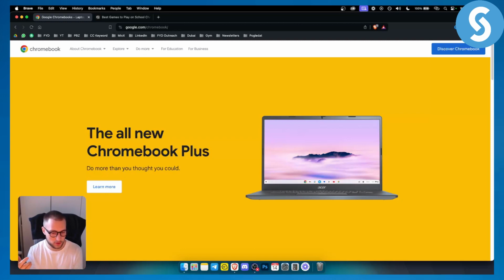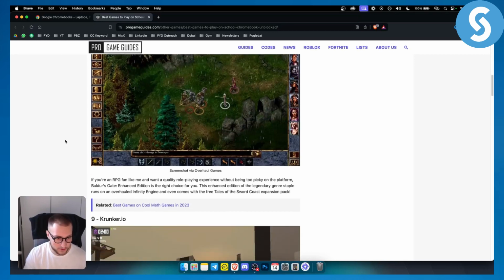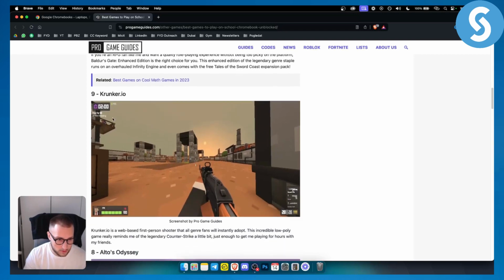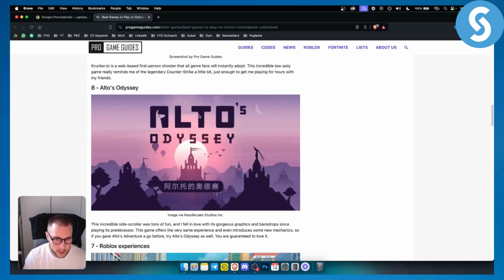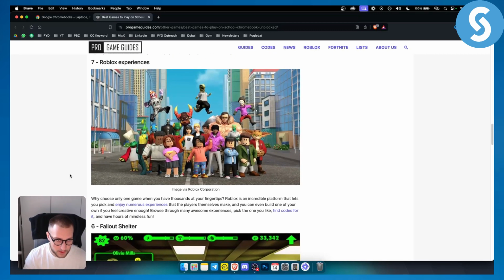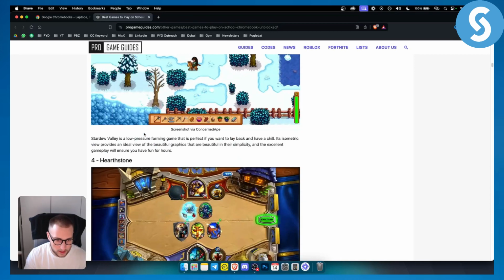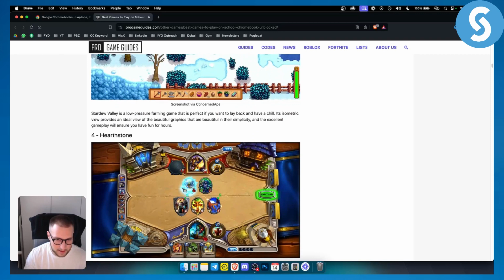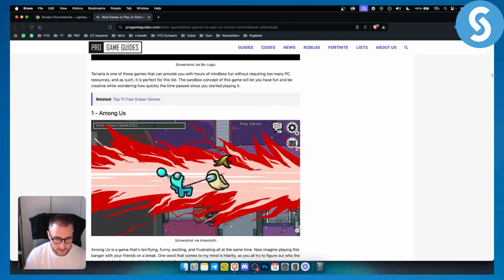Best Unblocked Games For ANY School Chromebook (Tutorial)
Learn about Best Unblocked Games For ANY School Chromebook